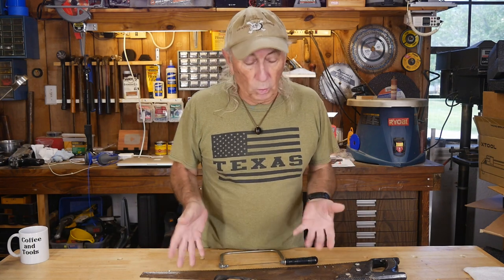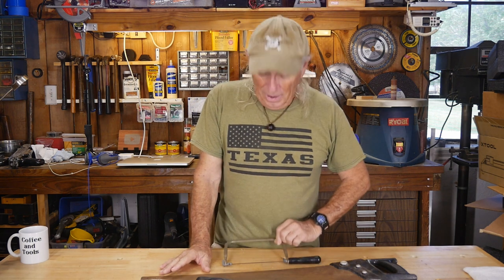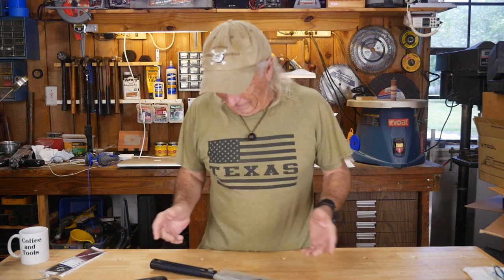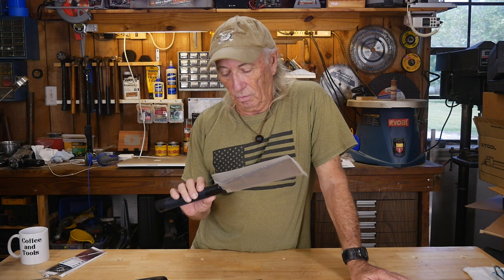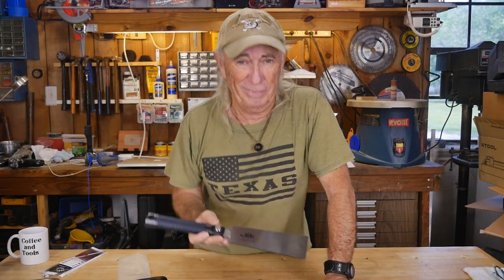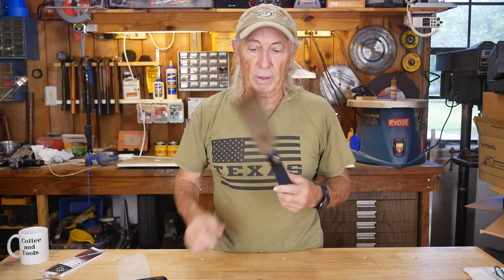Best buy for the Japanese saw for wood working, also a grommet kit deal Coffee and Tools ep. 252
Finally purchased a Japanese wood saw for my collection and also have a nice deal this week for a grommet kit.

Special thanks to the Wood workers Hobby Club of Houston Texas